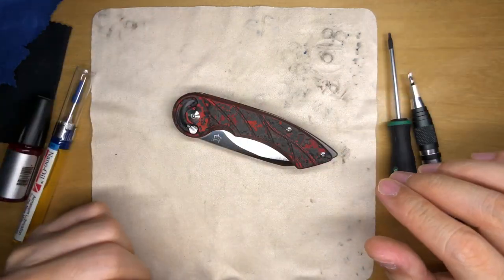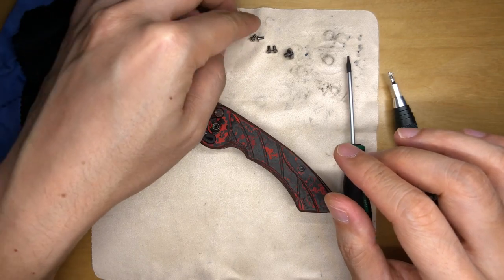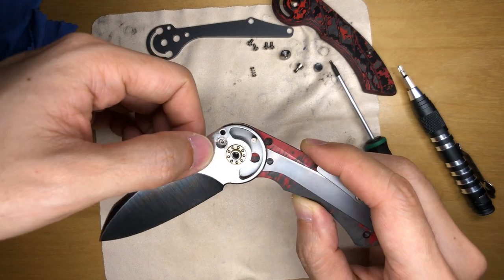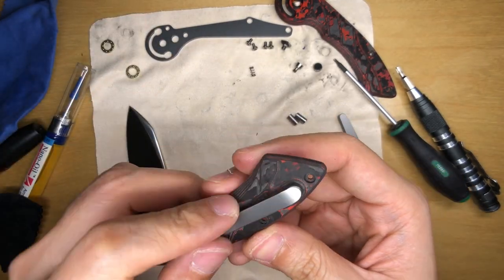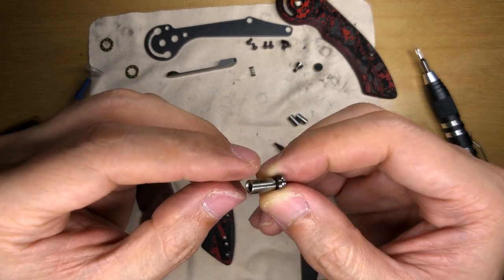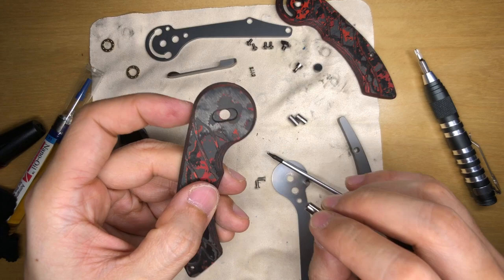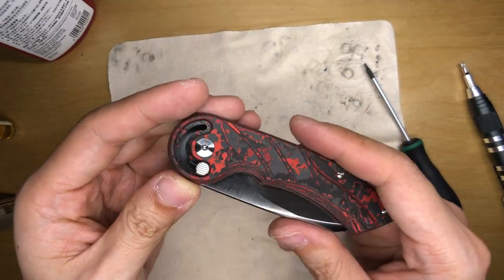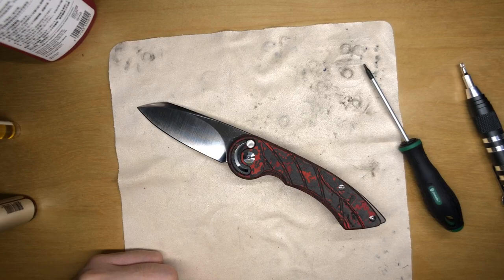Fox Knives Radius - Disassembly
Slice Of My Life: I wanted to find out about the mechanism behind the Fox Knives Radius - and decided to give it a light maintenance as well. Enjoy!